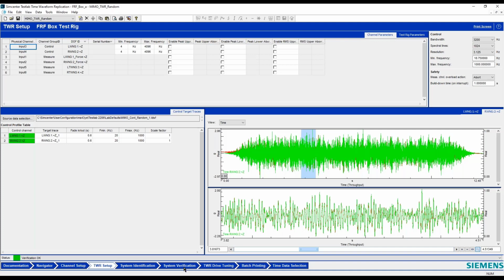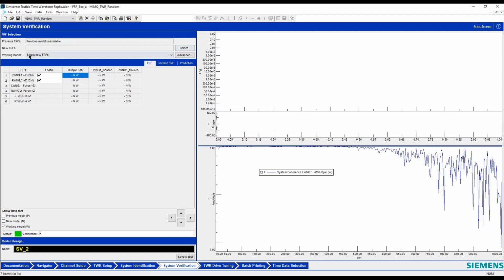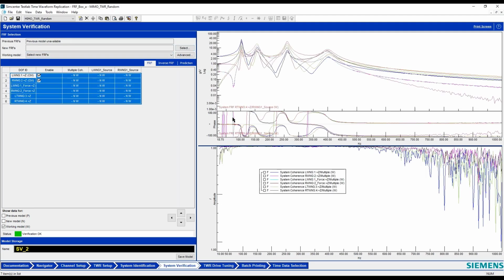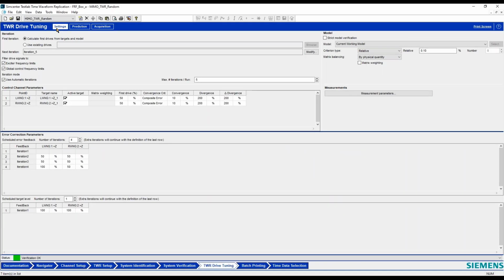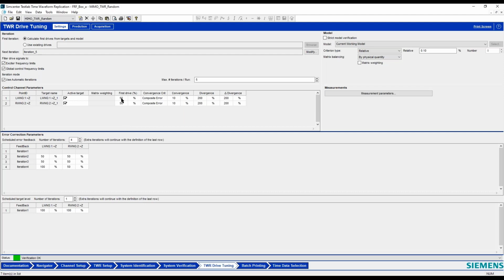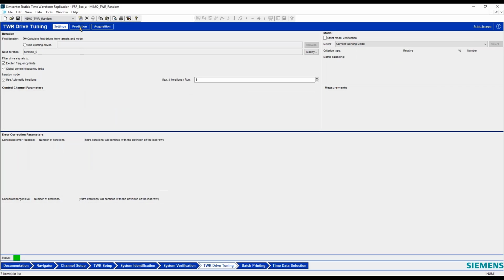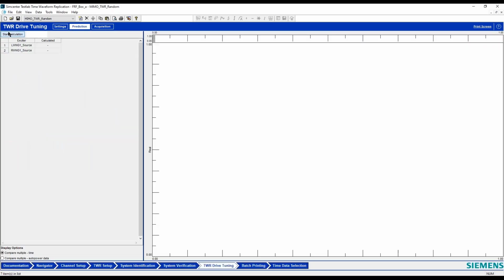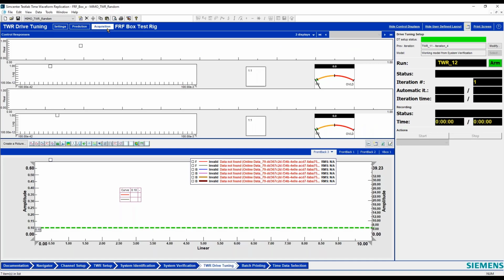Multi Input Multi Output (MIMO) Waveform Replication in Simcenter Testlab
More information on Multiple Input Multiple Output (MIMO) dynamic testing on the Simcenter Testing community